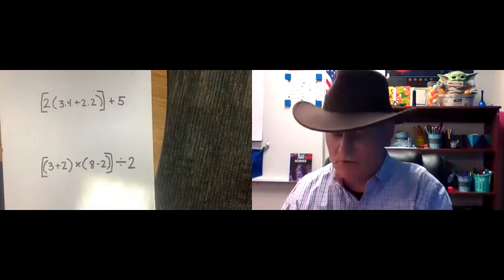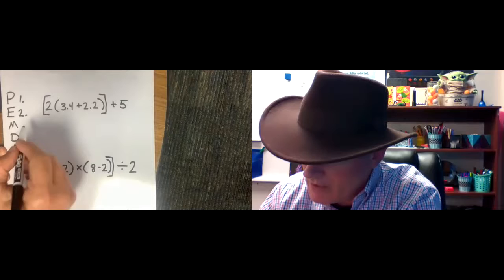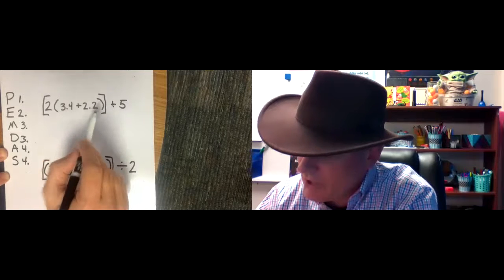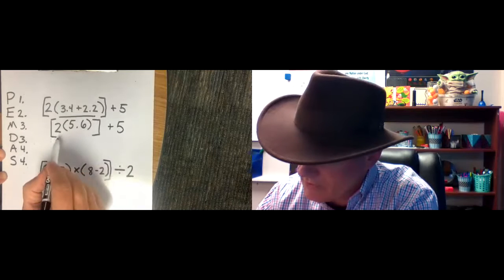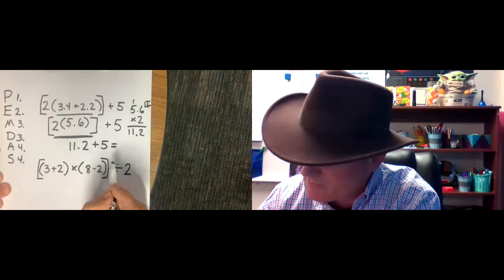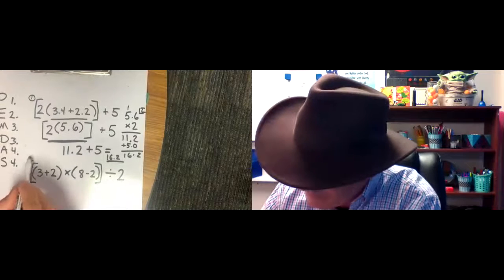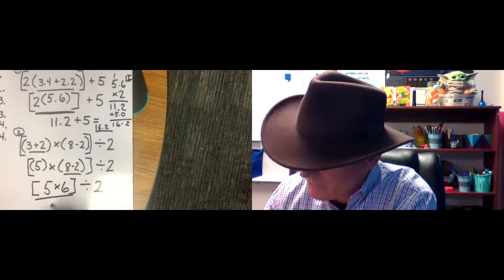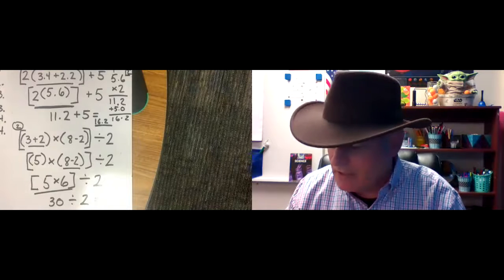Solving Order of Operations Problems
We demonstrate an effective strategy for helping students solve order of operations problems.